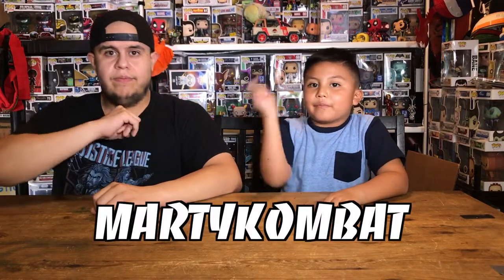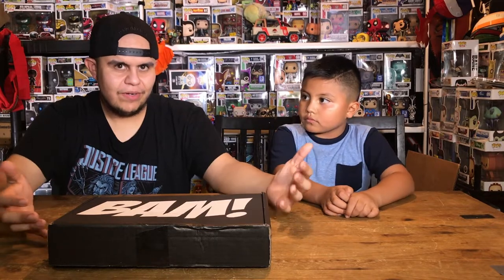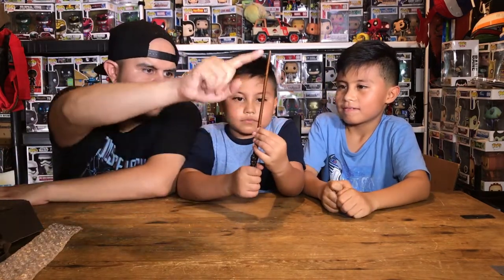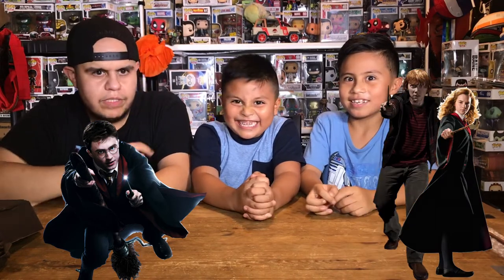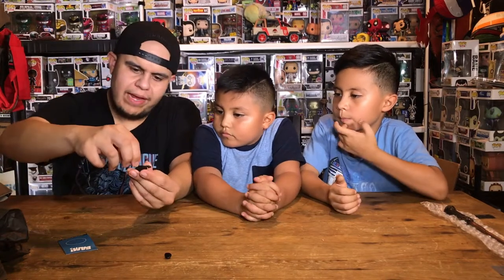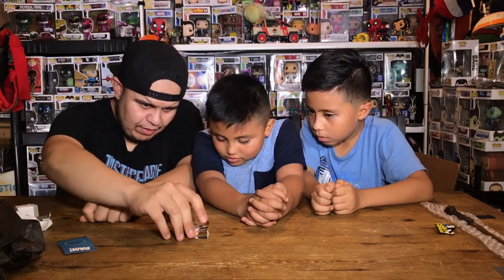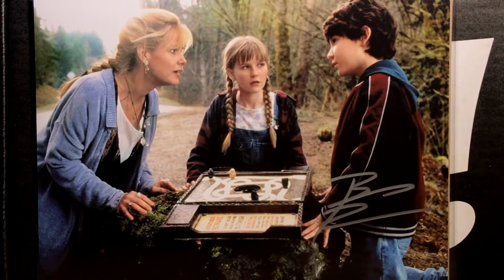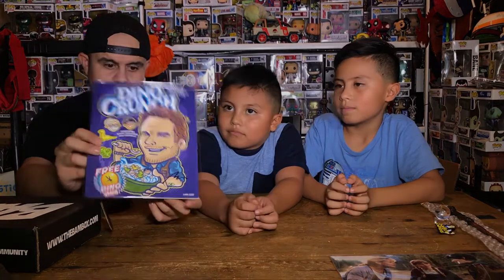BAMBOX JULY 2018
Hey you guys welcome to another JAMMCO REVIEW SHOW where we unbox and review all THE THINGS YOU LOVE!
On today’s episode we unbox Bam Box! core box for the month of July.

*We at JammCo. claim no ownership of IMAGE property used in this video.